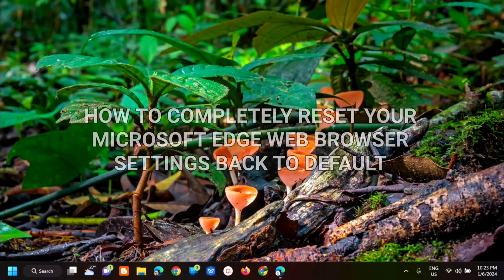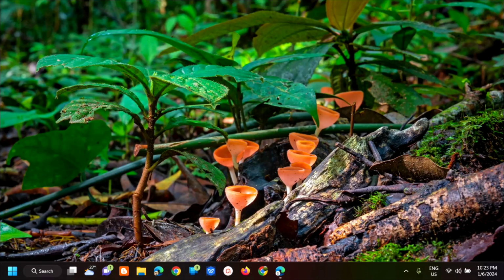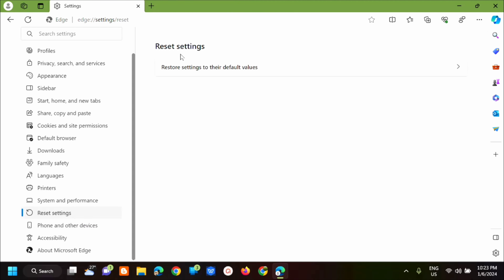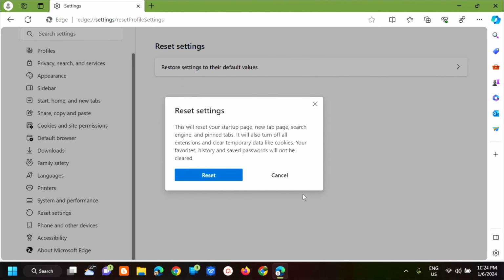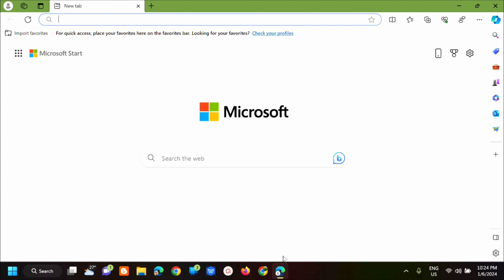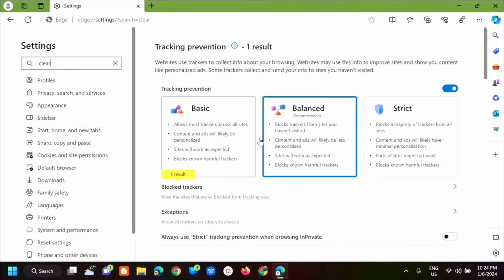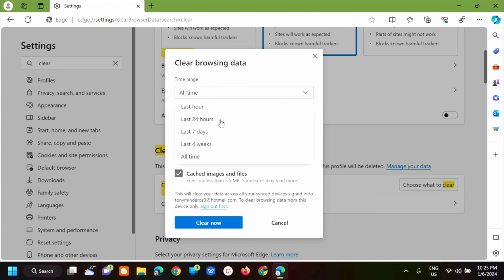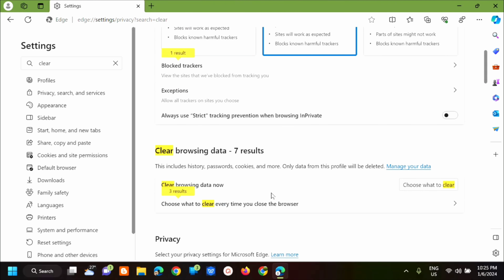How To Completely Reset Microsoft Edge Web Browser | Fix all Errors & Problem [Guide]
How To Completely Reset Microsoft Edge Web Browser [Guide]

This tutorial learn on how to reset Microsoft Edge to its original state without uninstalling the application and how to delete personal data, including passwords. Microsoft Edge, a widely-used web browser developed by Microsoft, can be reset to its default settings without opening the browser. Resetting will erase browsing history, cookies, cached data, and any installed extensions or themes.

1. Open Microsoft Edge browser and click on the three dots given on the right top side.
2. Select Settings and then Reset Settings option.
3. There you will see Restore settings to their default values.
4. A pop-up will appear for your confirmation.
5. Just hit the Reset button.

Performing the second part of the tutorial, where we have deleted the User Data folder, this method will remove all Edge settings, extensions, bookmarks, passwords everything will be gone. The next time you start Edge, it will present itself as if it was called up for the first time on a new PC.  And you have to synchronize your Microsoft Edge browser again with Google or Microsoft account to restore history and other items. Or you can export your history and password from any other existing Chrome or Firefox to use on Edge.